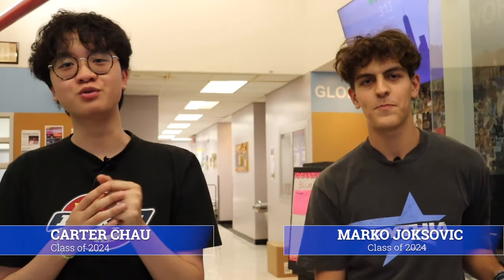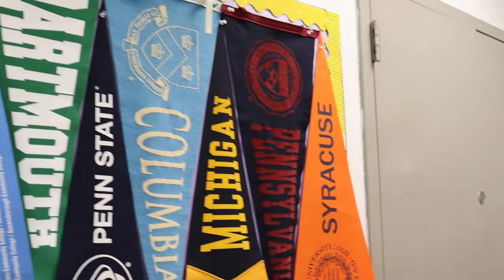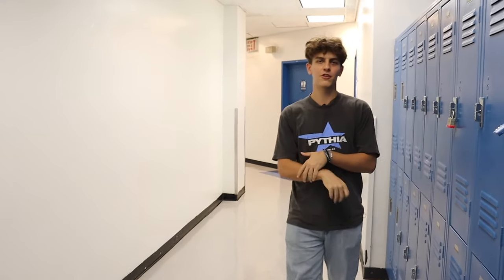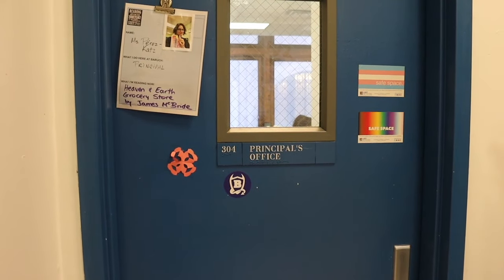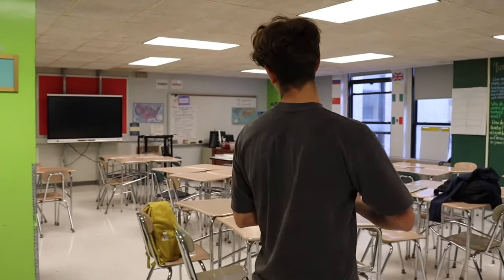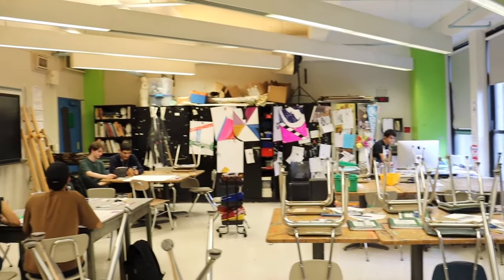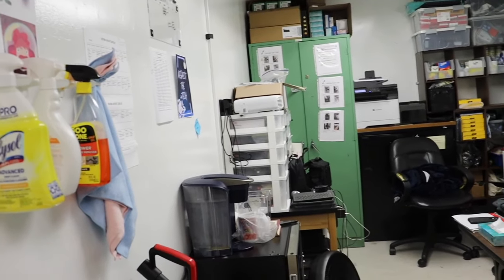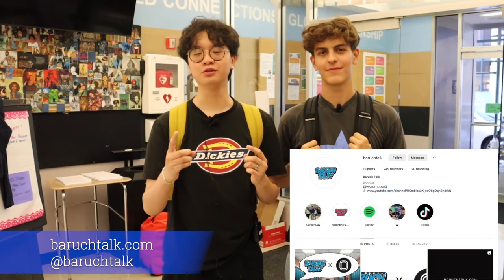Baruch High School Virtual Tour 2023 (UPDATED)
Baruch College Campus High School (BCCHS) is dedicated to providing a challenging interdisciplinary liberal arts education for students in grades nine through twelve. Our intensive four-year program asks students to explore the philosophical, ethical, and aesthetic issues of the human experience. We are committed to creating an environment for students to develop high level thinking skills, exceed city and state performance standards and develop civic and social skills which will lead them to become socially conscious, responsible citizens.

As a small school of 500 students and 30 staff, we are focused on building a single community across all students and faculty. Our learning is rooted in college-ready coursework, social justice, and elevating student voice.

Best,
BaruchTalk